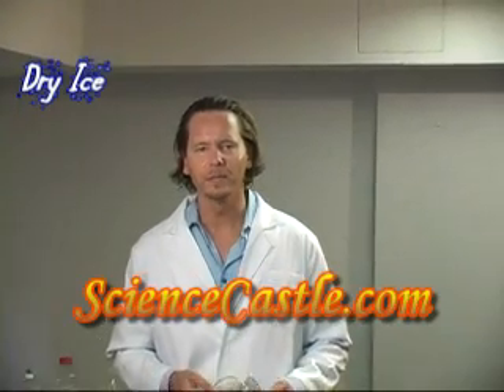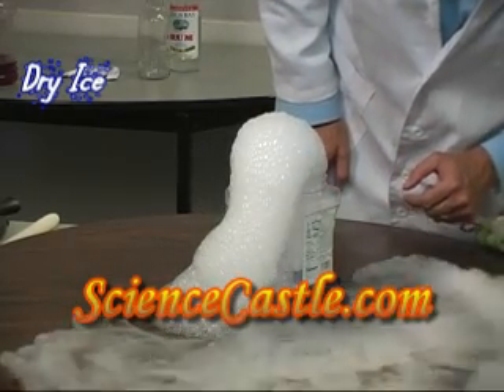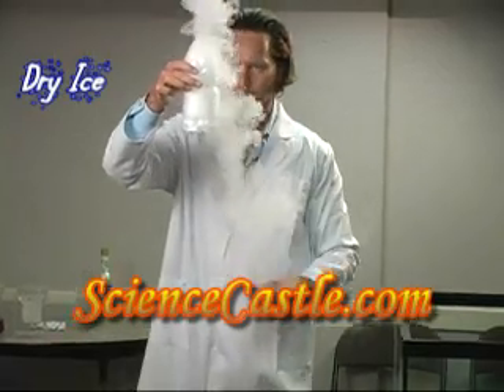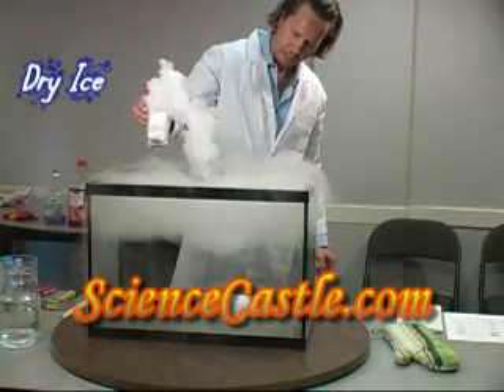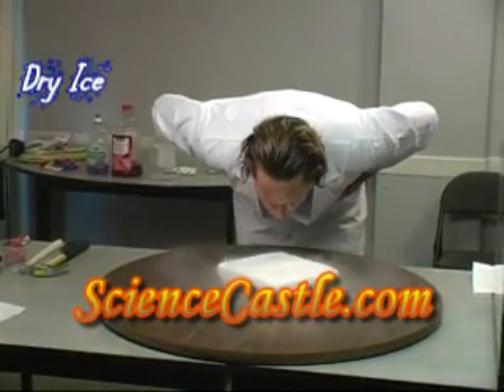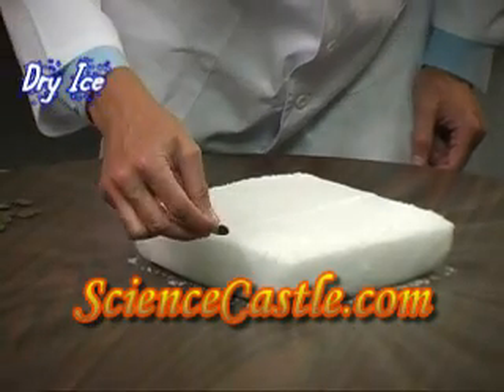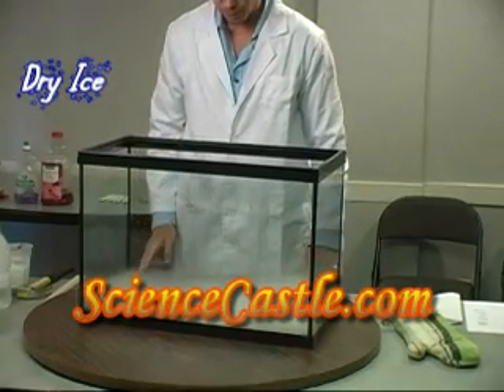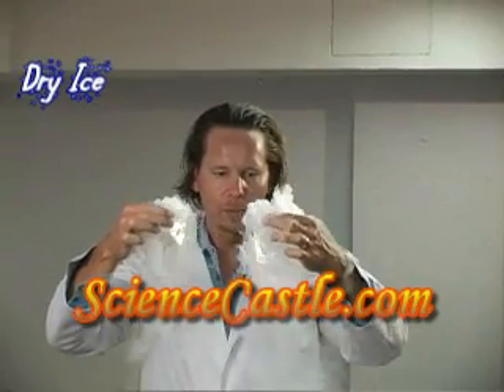Dry Ice Experiments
- Dry Ice Experiments - Watch the summary of our science class about Dry Ice. You can watch the entire class at Science Castle.com.